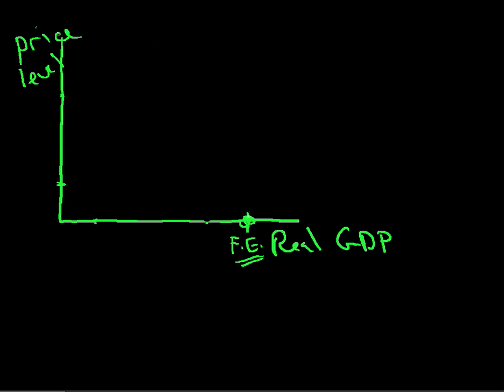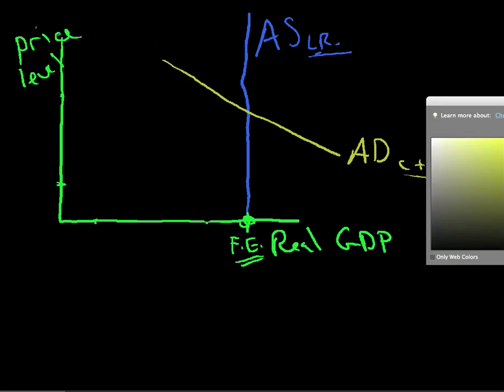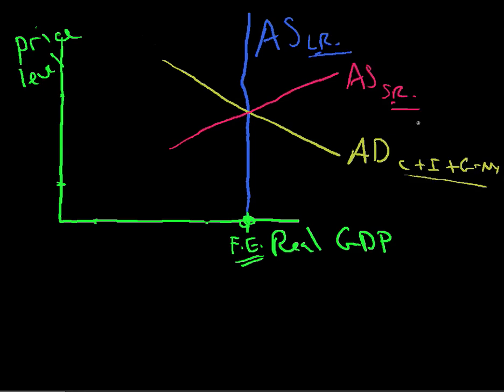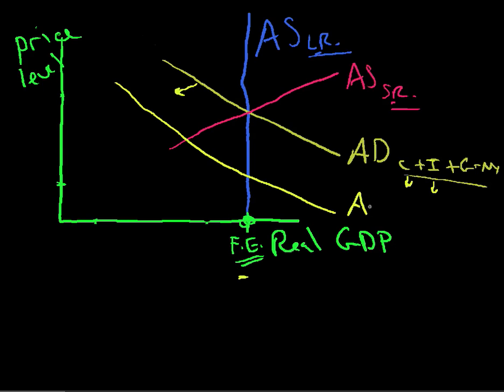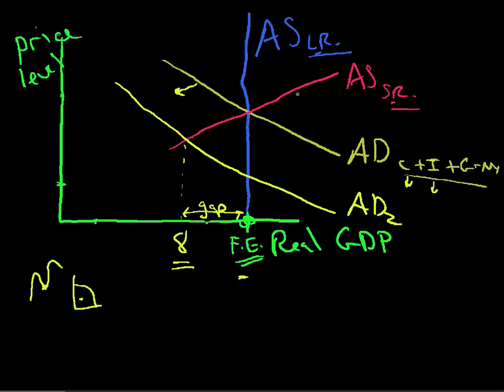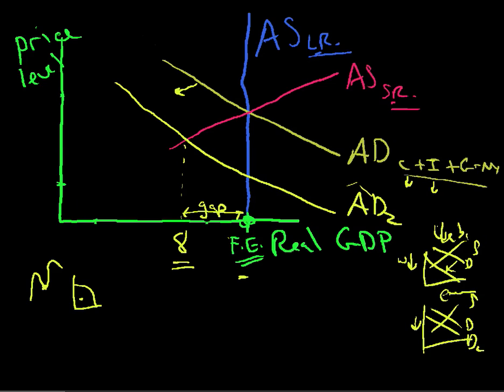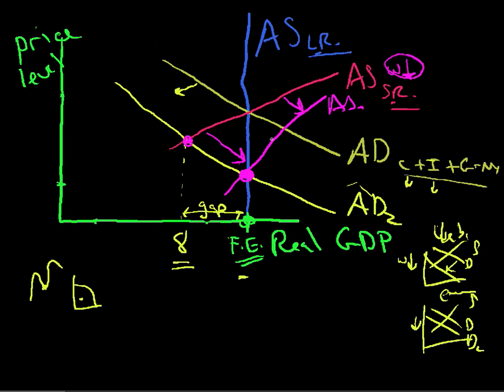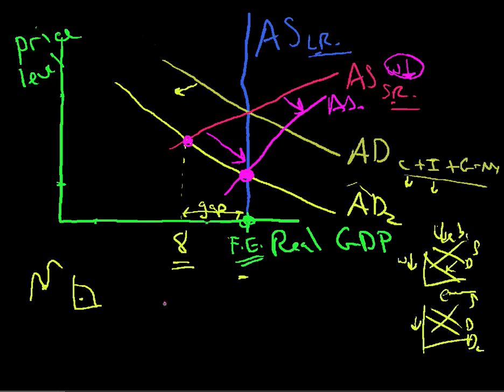AS AD Aggregate Supply and Aggregate Demand 5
AS AD Aggregate Supply and Aggregate Demand Long Run